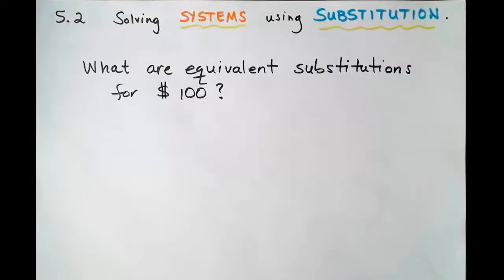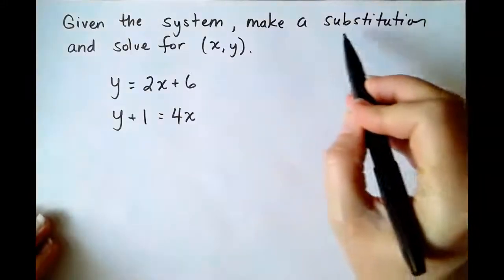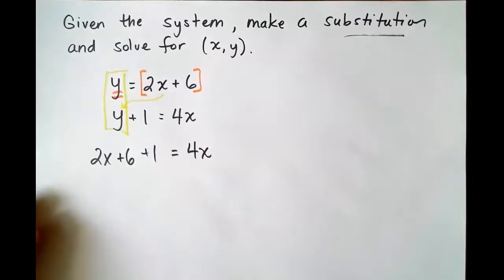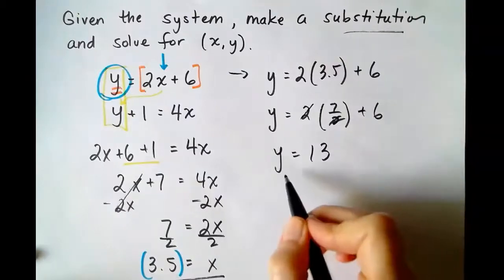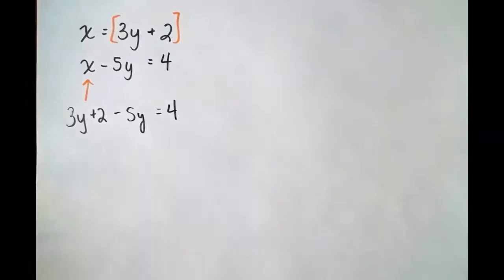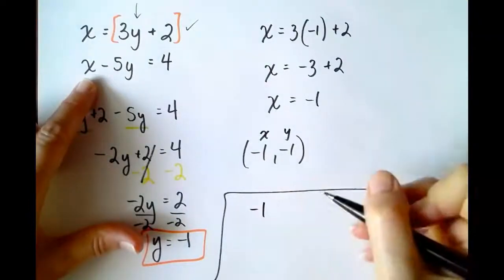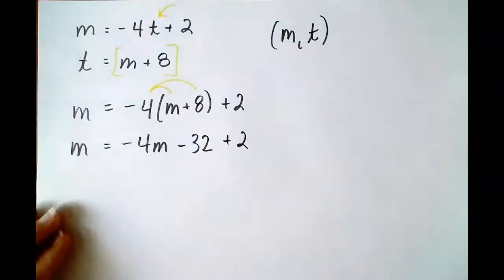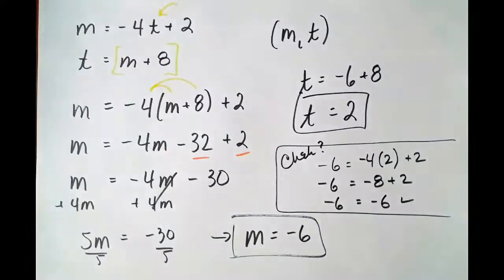ALG Solving systems by substitution